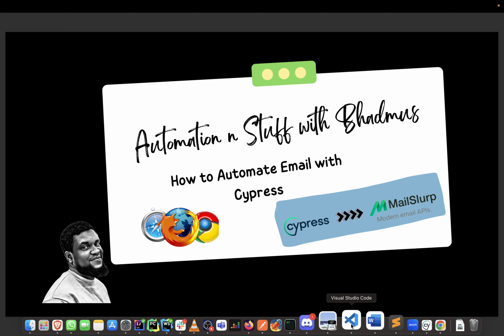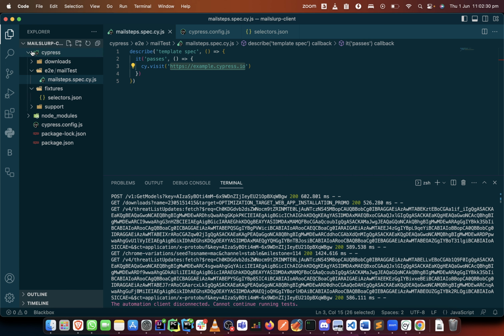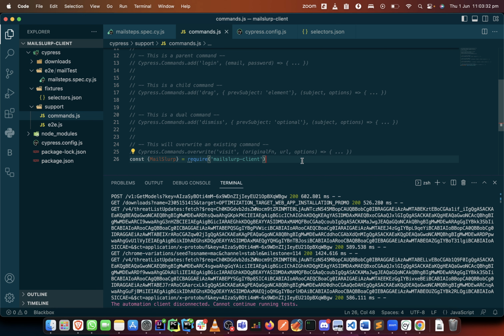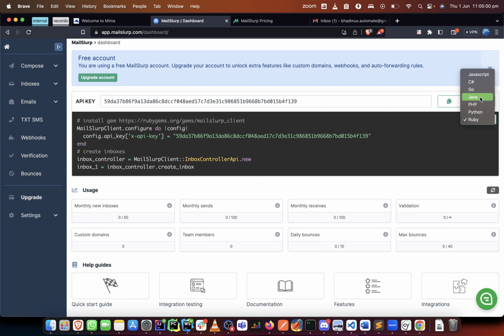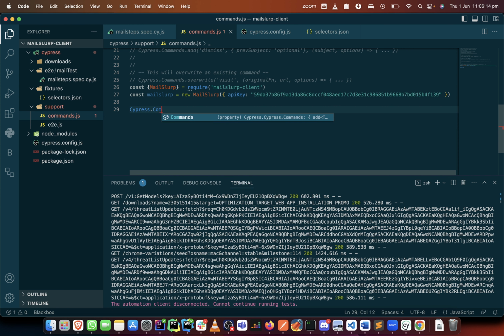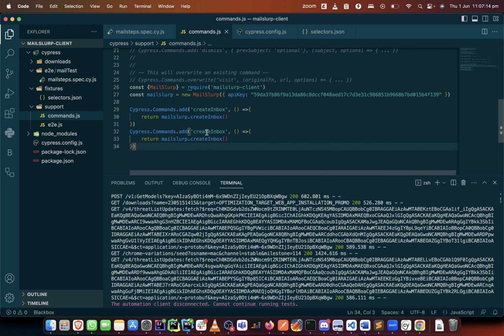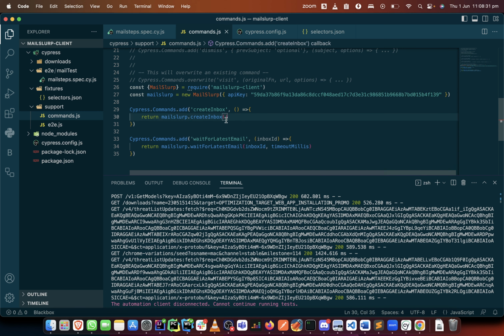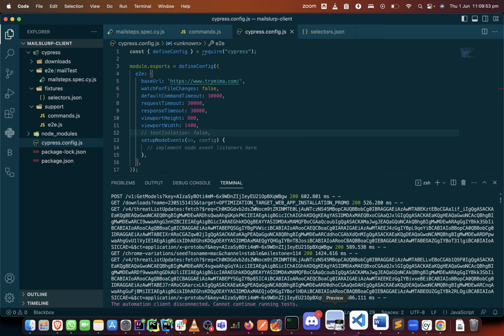Class 03 - How to Setup the mailslurp-client for cypress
This is the video that you have been waiting for! This is where the fun begins!! This is where you will take the first step to extract a token from an email.

In this third video of a 7-video long playlist, you will learn how to setup the mailsurp-client dependency for cypress. you will learn how to use the command.js file to import the dependency and go ahead to write simple commands that will help you be able to create an inbox and also check the email in the inbox.